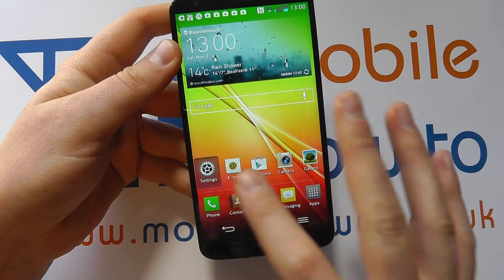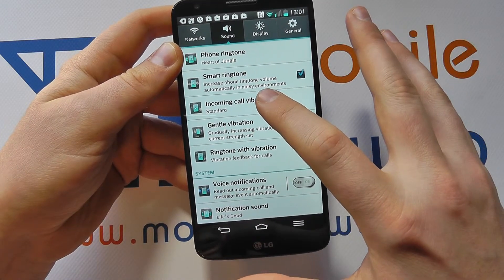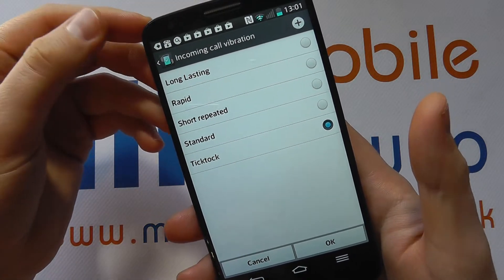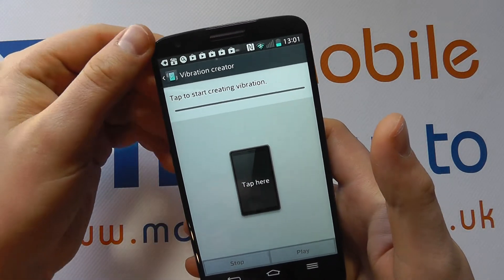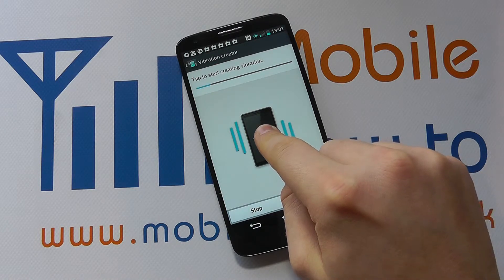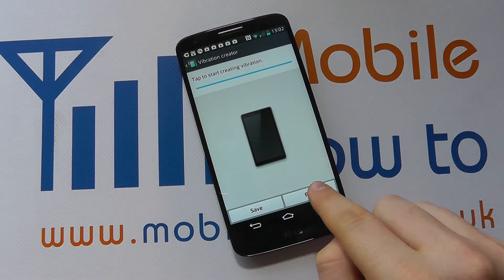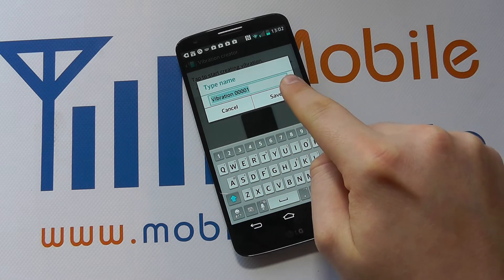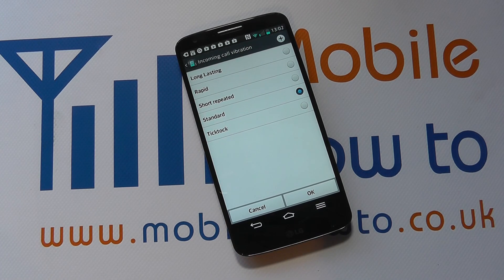How To Set Custom Vibration - LG G2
A video how to, tutorial, guide on setting a custom vibration pattern on the LG G2.